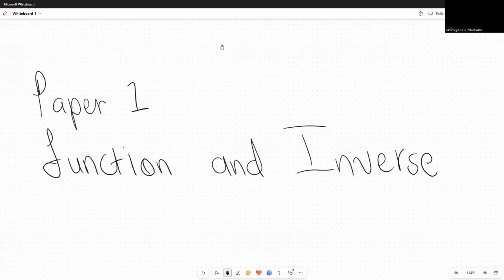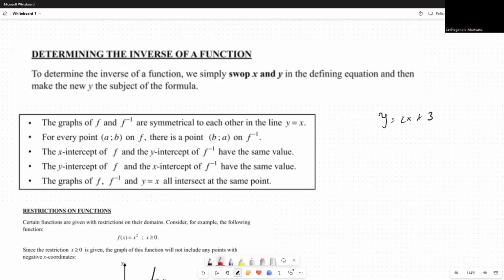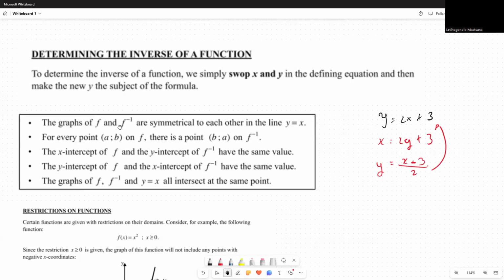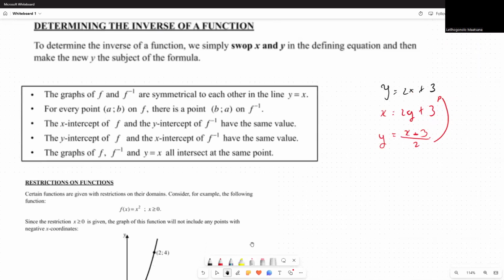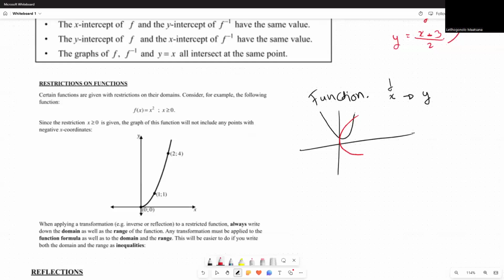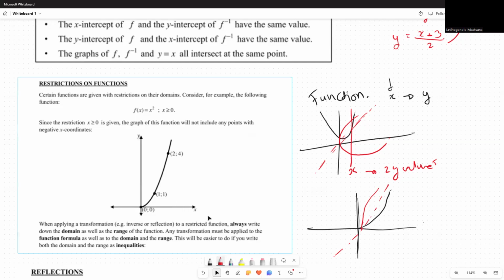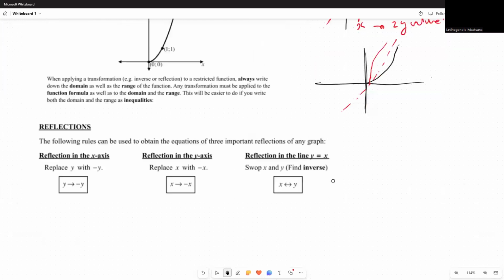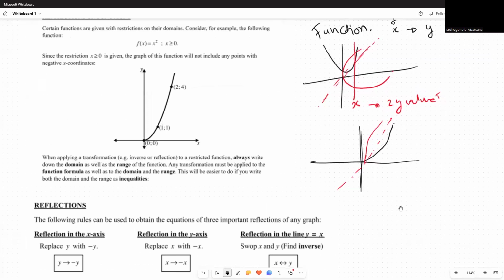Matric Exam Prep - 10. Functions and Function inverses | Fundamanje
🎓 Matric Exam Prep: Mastering Functions and Inverses of Functions📚

Dive into our Functions and Inverses of Functions - focused Matric Exam Prep Lesson and sharpen your math skills! Whether you're tackling Matric Math, NBT MAT, or AQL, we've got you covered with over 750 practice questions designed to help you ace your exams.

🔗 For comprehensive lessons and practice materials, visit fundamanje.com.